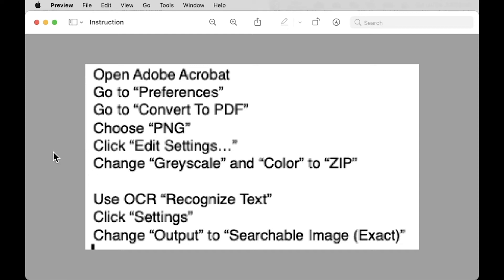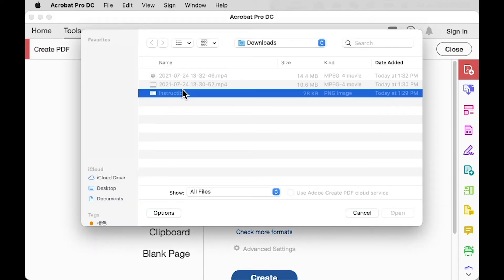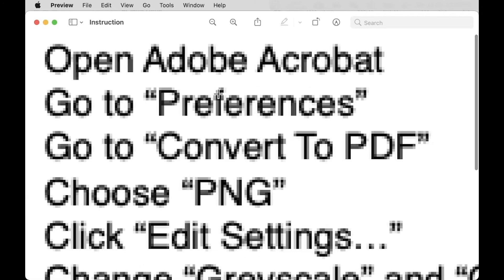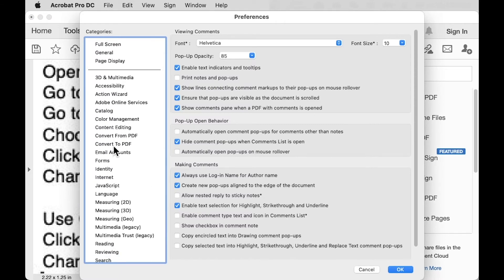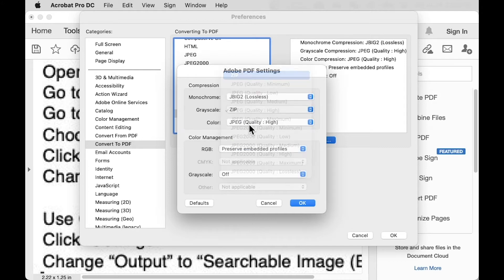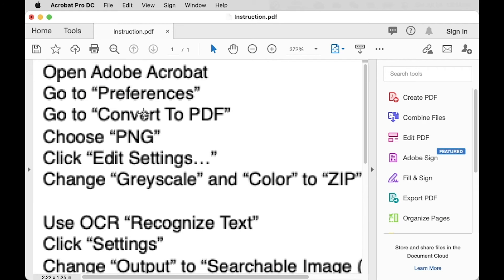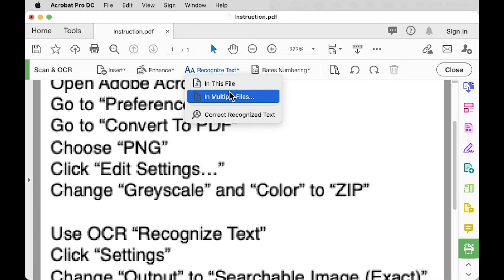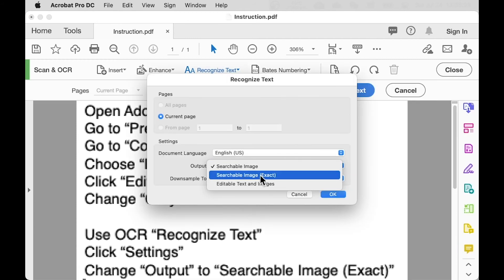PNG to PDF lossless conversion - simple trick with Adobe Acrobat (and lossless OCR recognize text)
This video is recorded on a Mac, but I'm sure the process on Windows is similar.

After struggling to convert my ebook from PNG to PDF because Adobe Acrobat wouldn't do it losslessly by default, I figured that it might help other people if I share this simple trick which actually only takes 20 seconds.

Using Adobe Acrobat, actually you can convert PNG to PDF losslessly just within a few clicks, only with the proper settings. There's no need to configure other software such as img2pdf if you have Acrobat.
It works on converting multiple files to a single PDF as well.

Also, initially I found that OCR "recognize text" decreases image quality as well. And I found out how to tweak it to make it lossless.
This is a great way to make PDF ebooks with images.
I hope this helps :D